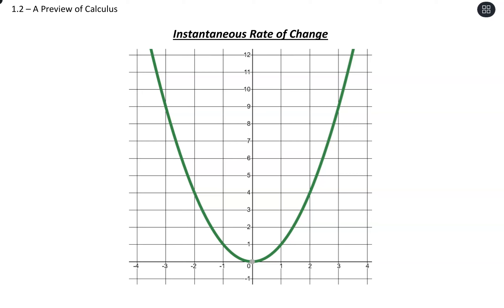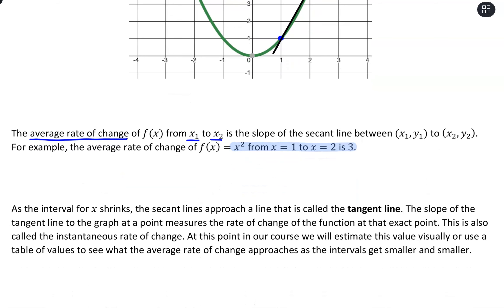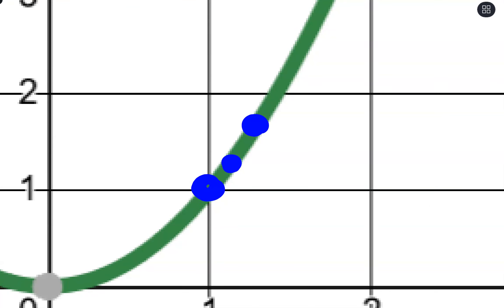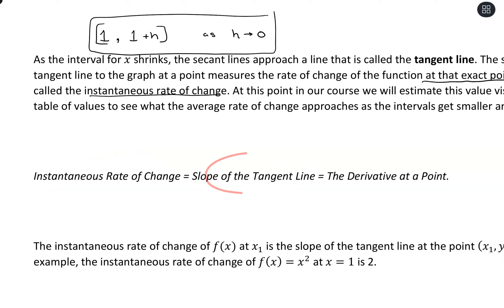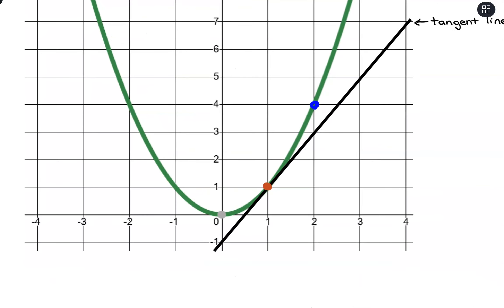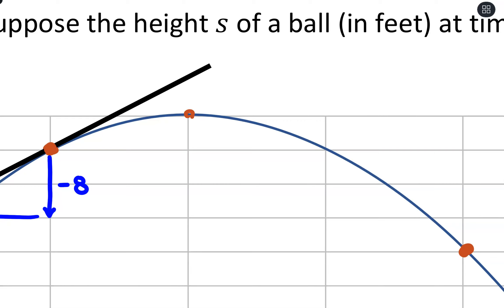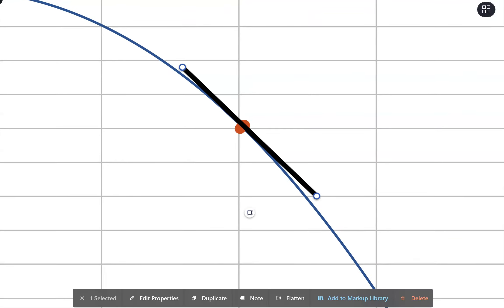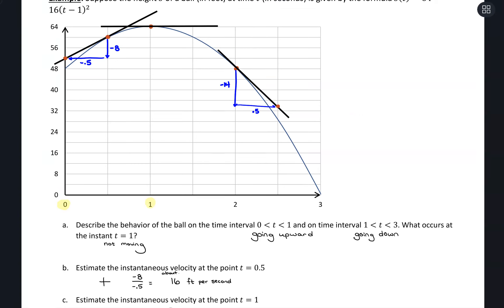Instantaneous Rate of Change